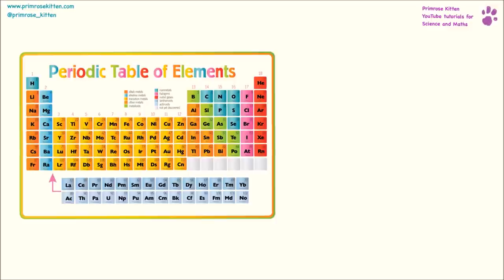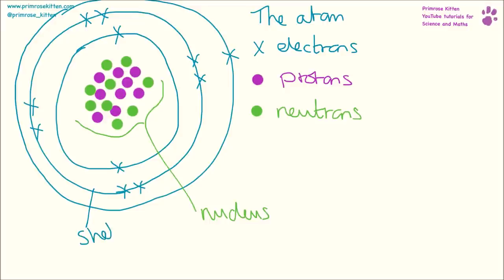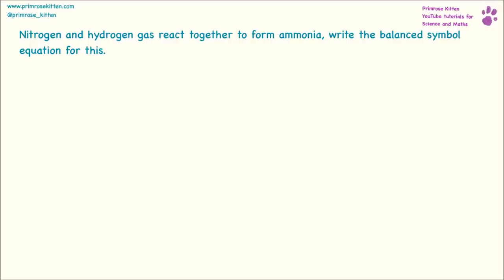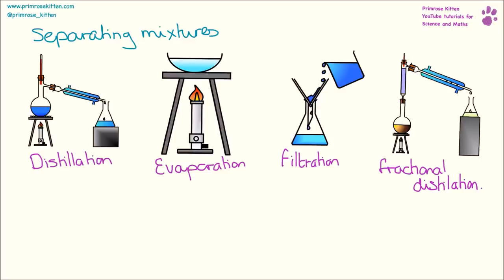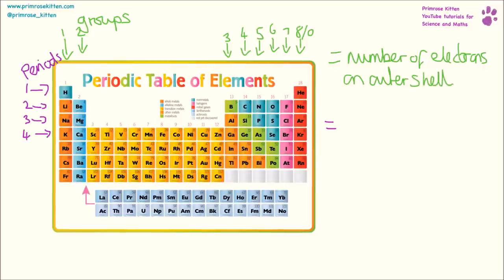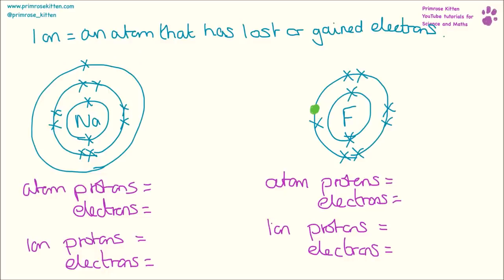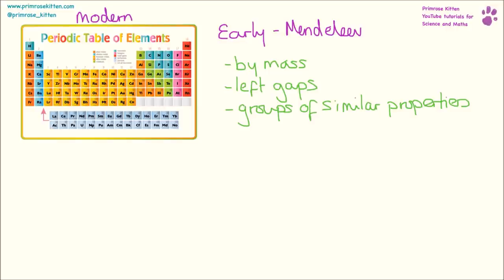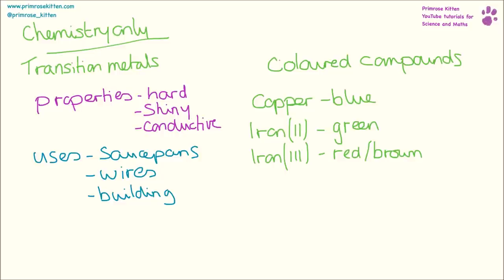The whole of ATOMIC STRUCTURE in 20 minutes! AQA C1 GCSE 9-1 Combined Science or Chemistry Revision